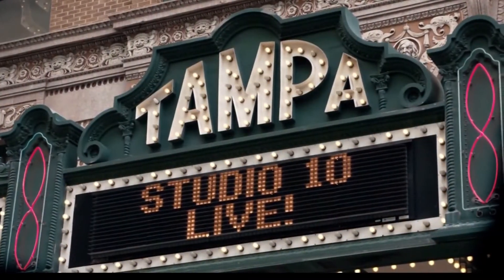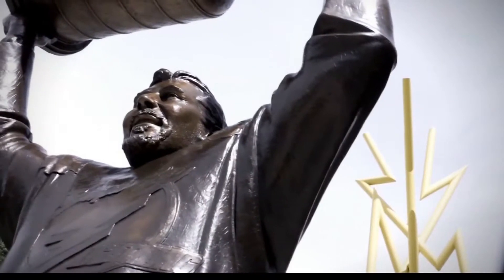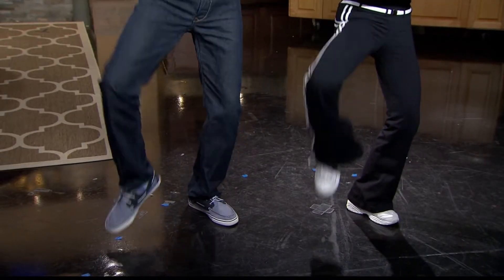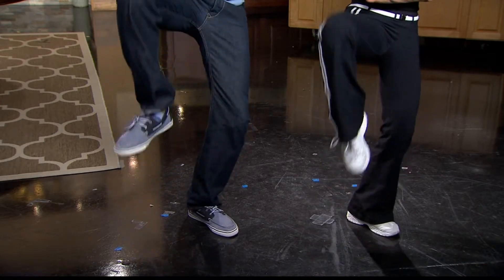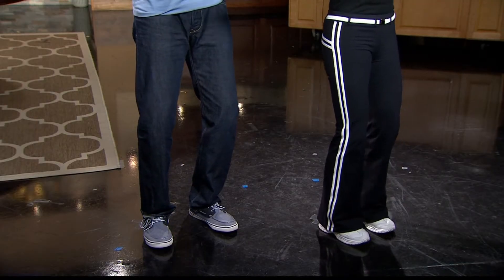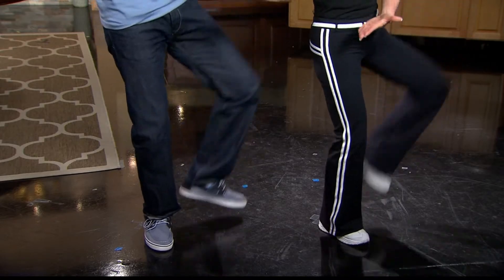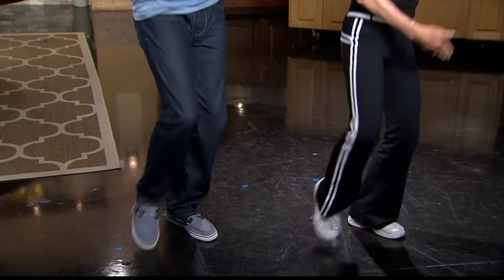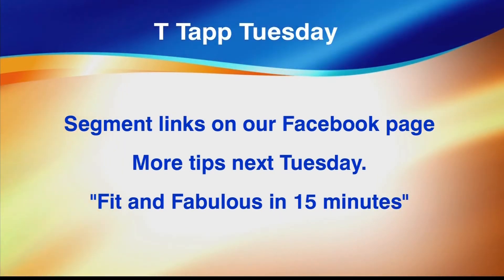WTSP Great Day Tampa Bay 9/6/16 T-Tapp Tuesdays - Brain Hoe down